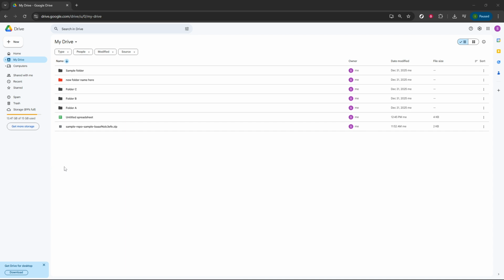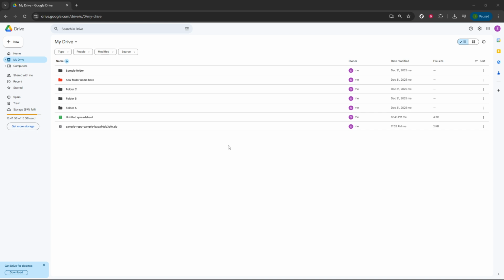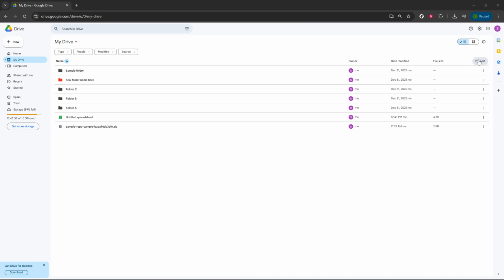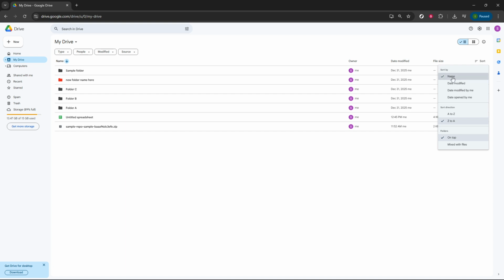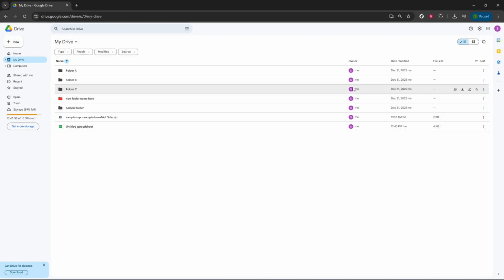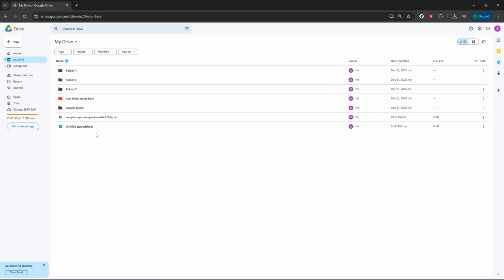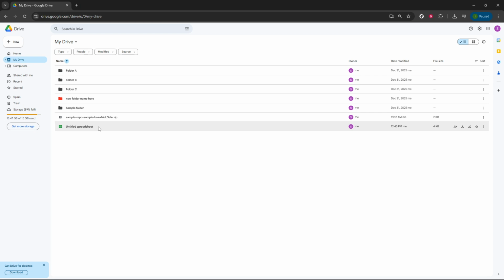How To Sort Files By Name In Google Drive (2026 Guide)